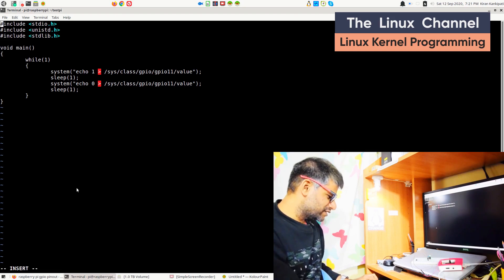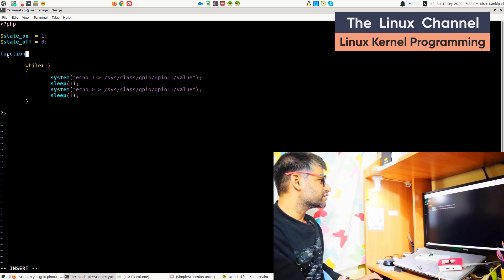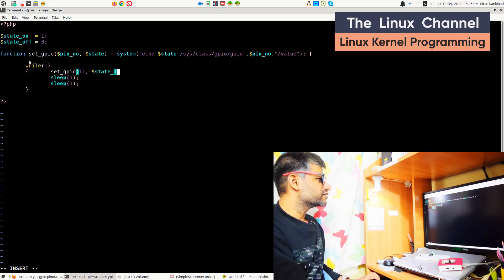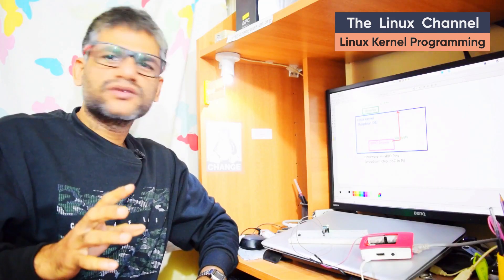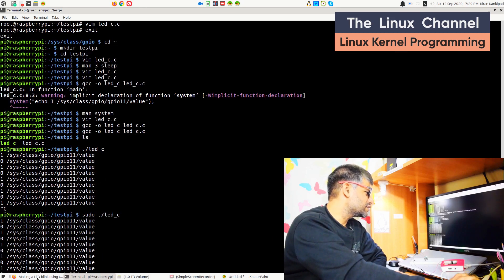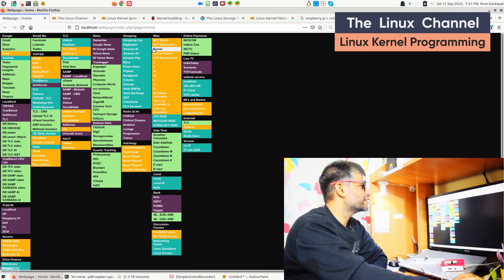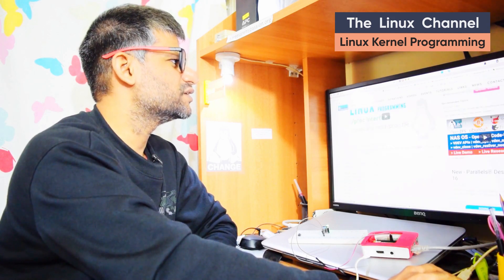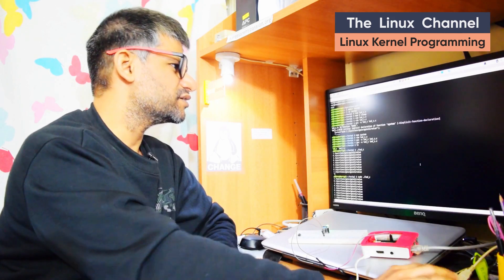x214 Raspberry Pi GPIO Pins | Raw Kernel Access via sysfs | GPIO Linux Kernel Drivers | Part-3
Buy Raspberry Pi:
PiBOX India Raspberry Pi 4 4GB Jump Start4 Combo kit 4413W with Pi4 4GB, Pi4 Official case,16GB Noobs Card, BIS 3 Amps Charger, Copper Heatsink, HDMI Cable, Ethernet Cable and Adapters - 2019 Model

Raspberry Pi 3B+ / 3B Plus Motherboard Combo - PiBOX India Variation (PiBOX - Essential Combo Black 3215BK) - ** Now with 2.4 Amp Power Adapter **

Raspberry Pi 15.3W USB-C Power Supply for Raspberry Pi 4 Mobel B (1GB/2GB/4GB Model)